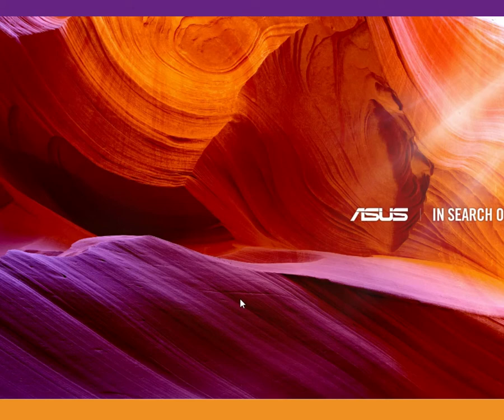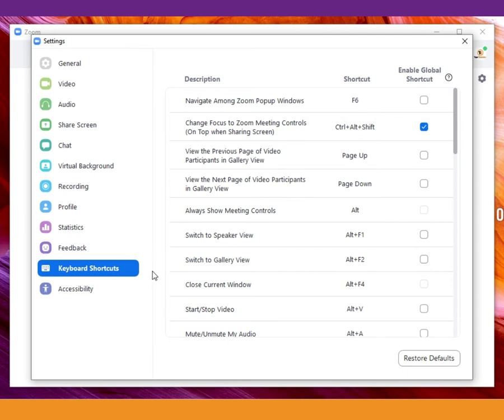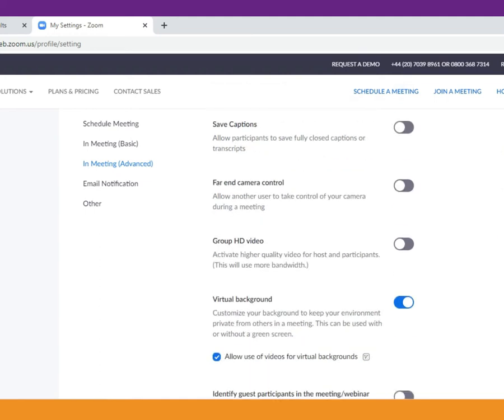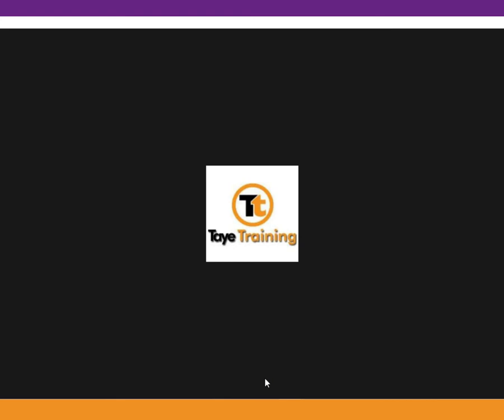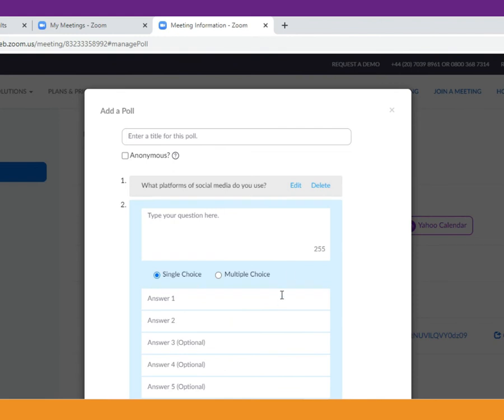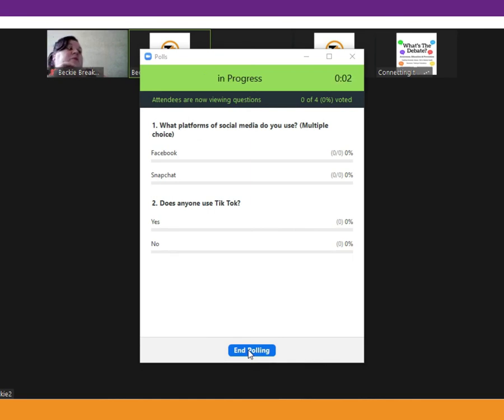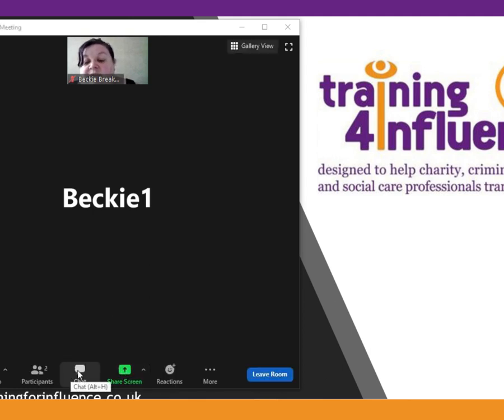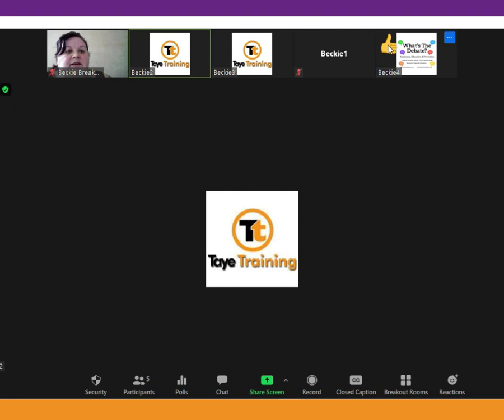A Facilitators Step by Step Guide To Using Zoom for Live Online Training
Training 4 Influence has been developing resources for live online training for trainers and facilitators. This video gives you a step by step guide on the basic functions and settings within Zoom so that you will be able to use all of its functions within your delivery!